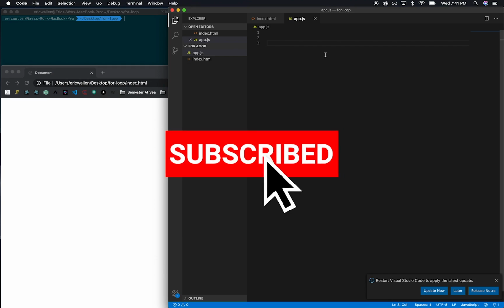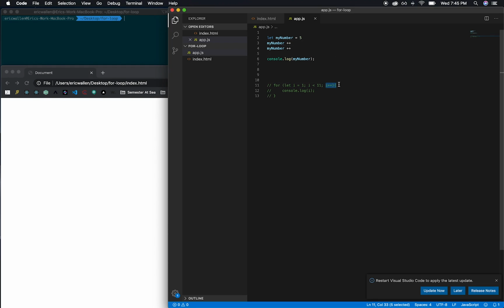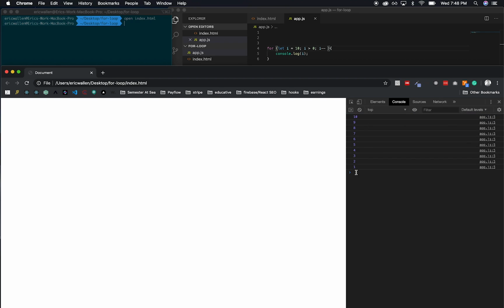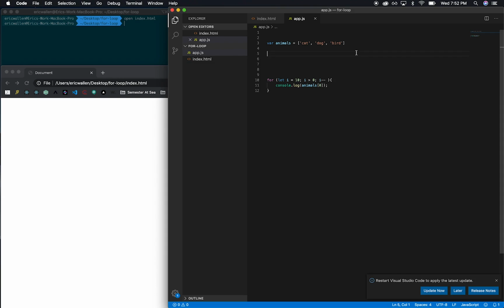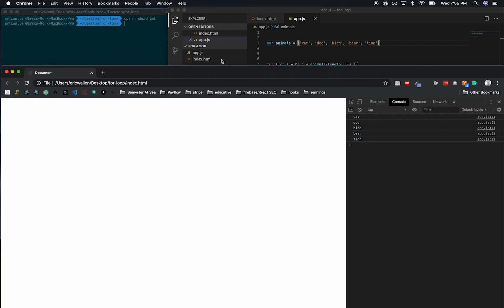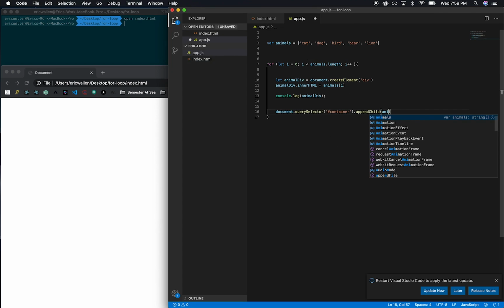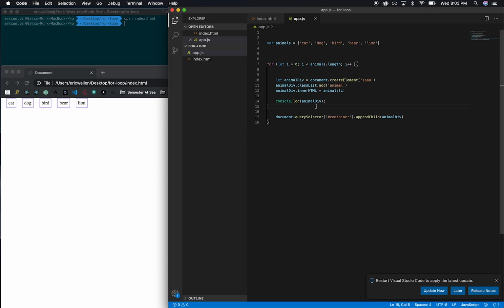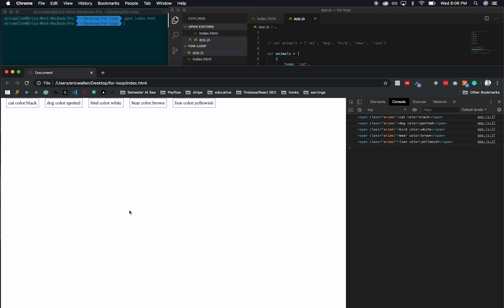JavaScript For Loop in depth guide. Arrays, counting and more!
If you understand FOR LOOPS they can be extremely powerful. Learn how to loop through arrays, count and much more.

WHAT'S COVERED:
* Syntax of a For loop. Starting condition, stopping condition, and the iterator
* Accessing the index of arrays with a for loop
* Counting up with for loop 0-9
* Counting down with a for loop 9-0
* Counting up by even numbers with a for loop
* Counting up by odd numbers with a for loop
* The for loop iterator and how to modify it to behave differently